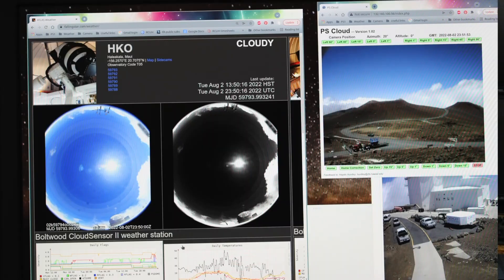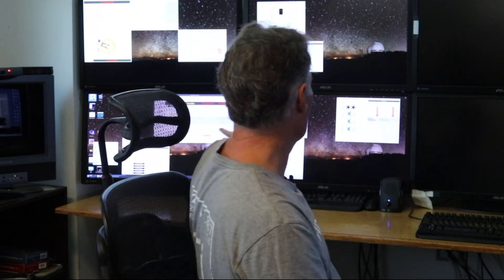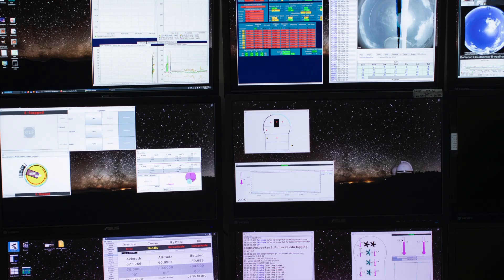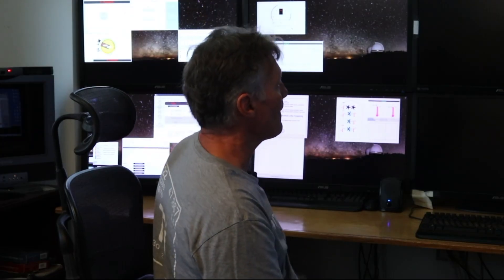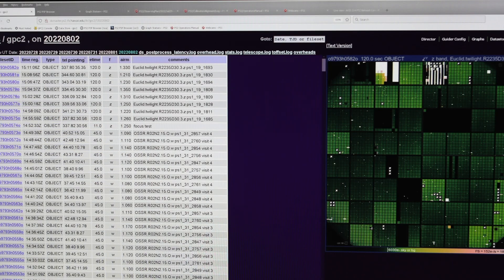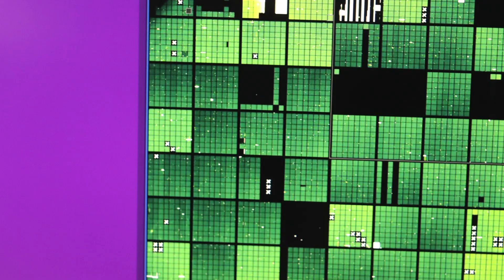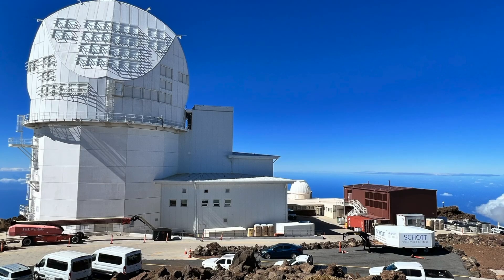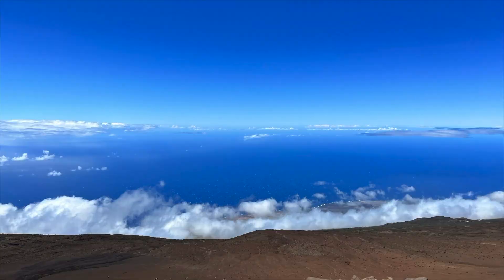COMPUTER SCIENCE FOR ASTRONOMY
By Haydn Huntley, Software Engineer at Institute for Astronomy, Advanced Technology Research Center - Pan-STARRS PS1 Telescope.

As soon as the first images captured by the James Webb telescope were published in July 2022, we started to produce a report where the sky describers entered the scene. Astronomers, astrophysicists, instrument specialists, data analysts, all have exposed their contribution to the exploration of the sky, their fascination in front of the immensity of the cosmos and the questions that remain unanswered. This video is part of a series made in Hawaii and on the West Coast of the United States.